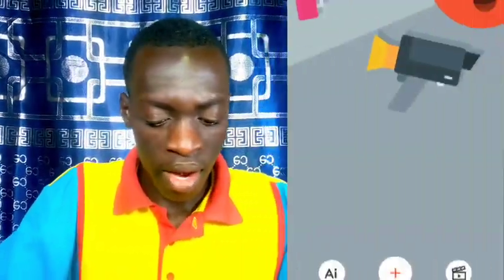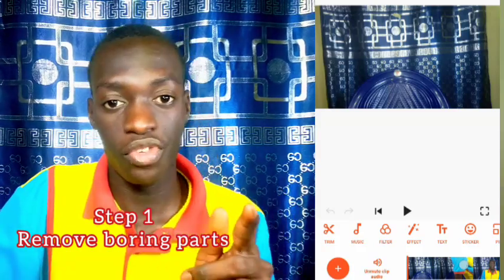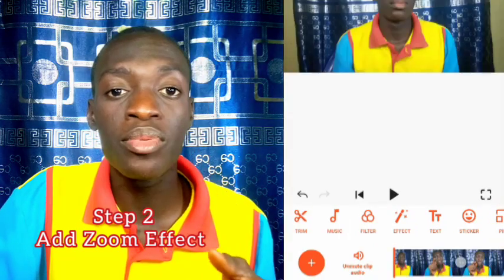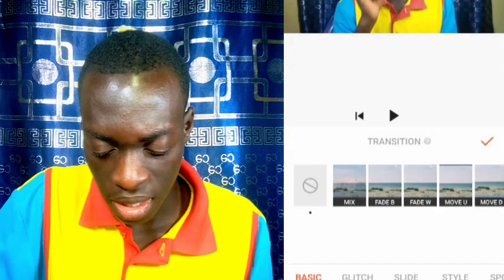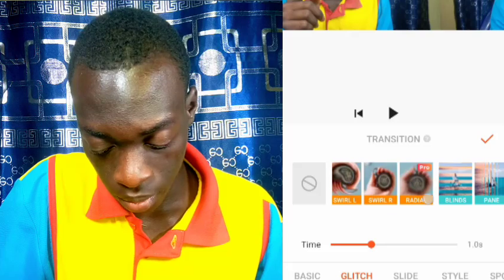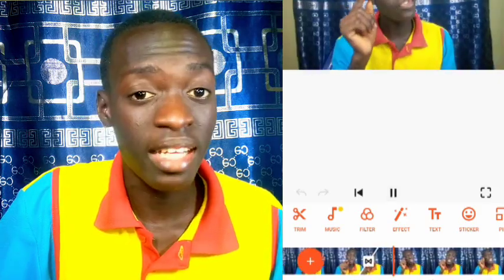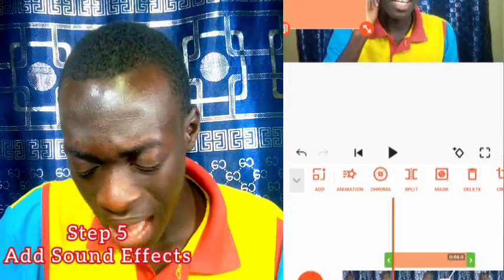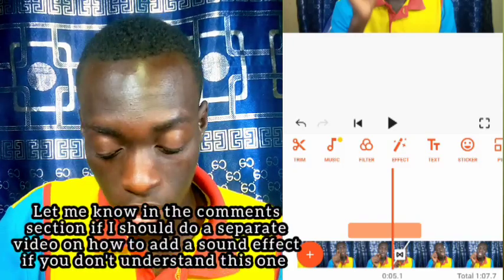How to Edit YouTube Videos Like a Pro Keep Viewers Watching Longer!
Want your videos to look professional and keep viewers watching longer? In this tutorial, I'll show you simple editing techniques that can improve audience retention, increase watch time, and make your YouTube videos more engaging. Perfect for beginners and content creators who want to grow faster on YouTube!

Watch till the end and start editing like a pro today.